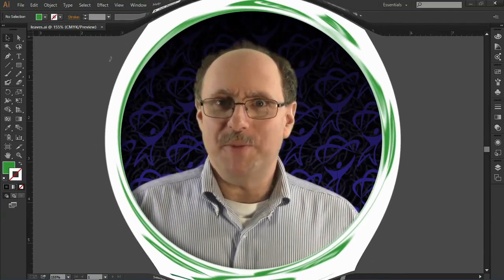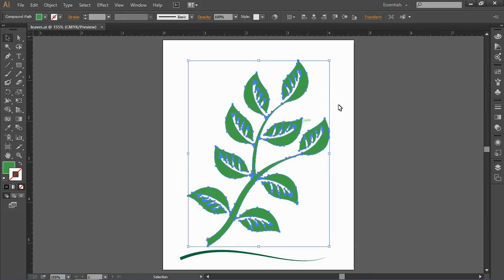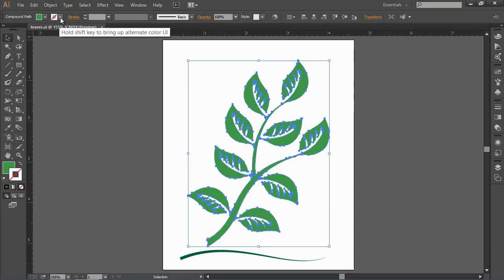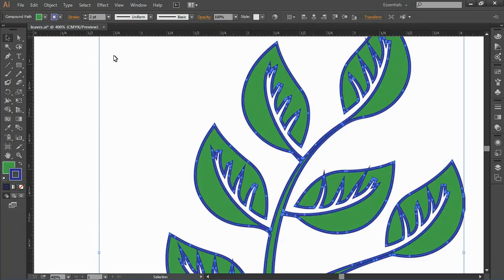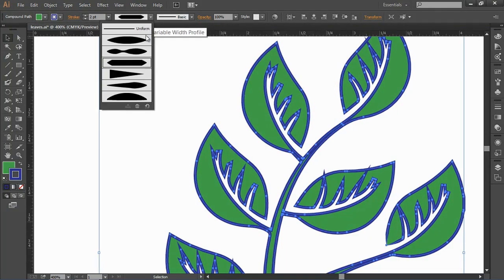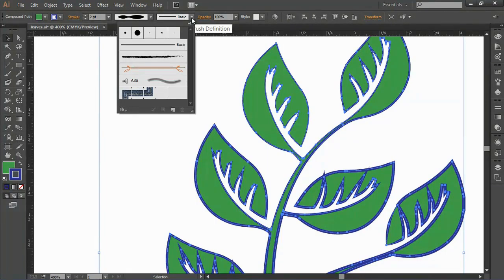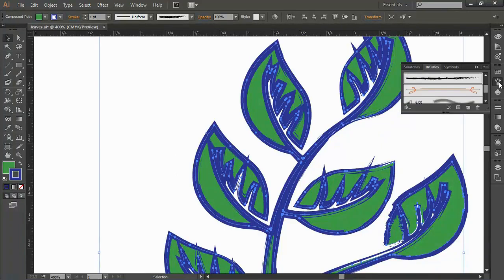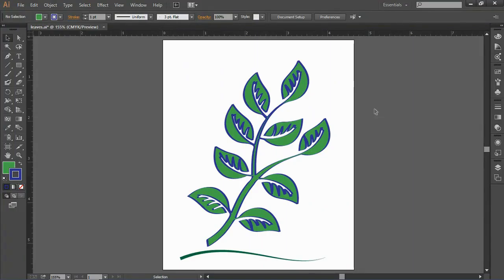36 Applying Strokes with the Control Panel